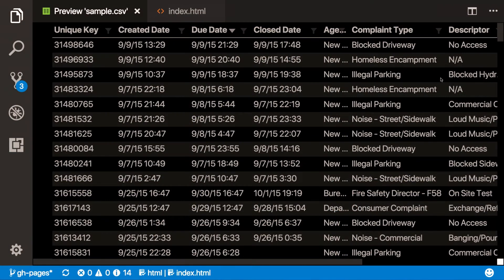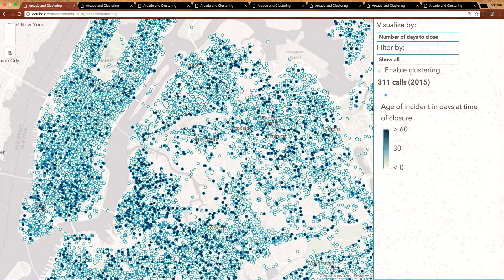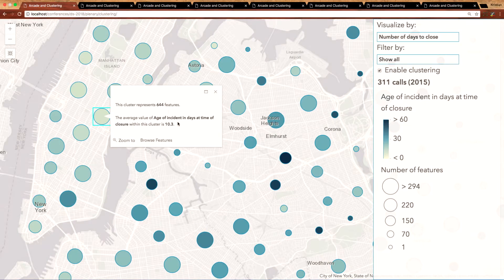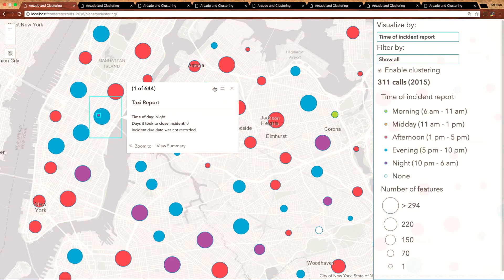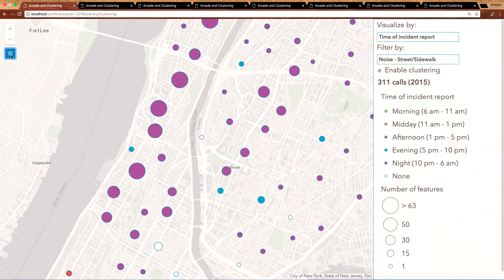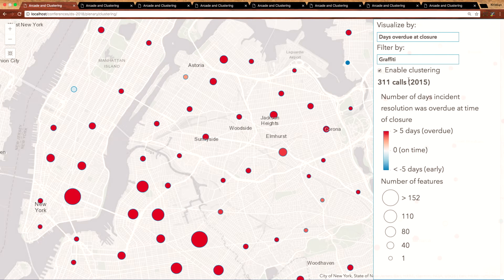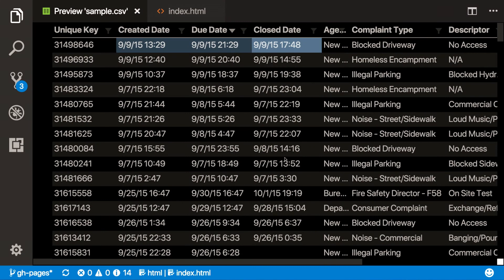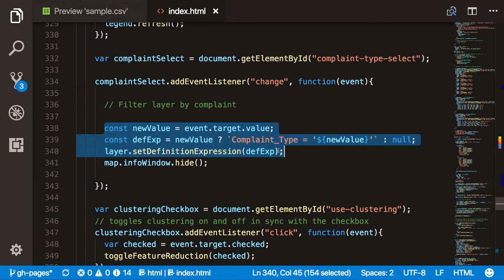Data Exploration and Clustering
ArcGIS API for Javascript engineer Kristian Ekenes demonstrates new and improved ways to display volumes of point data at smaller scales through the creative use of cluster symbols.